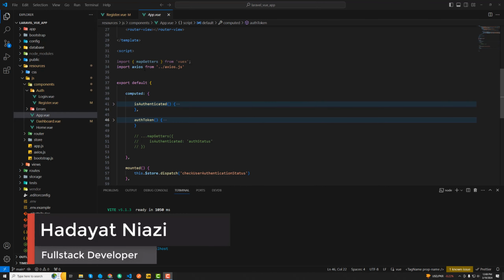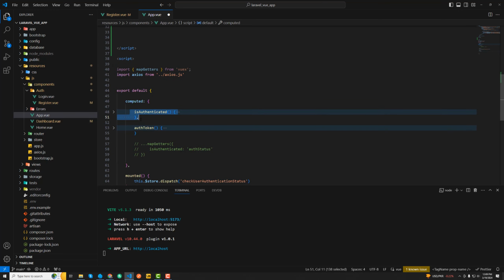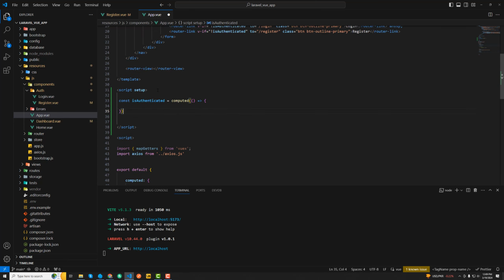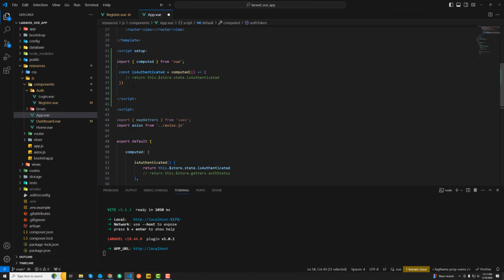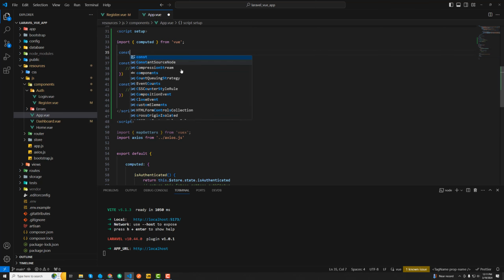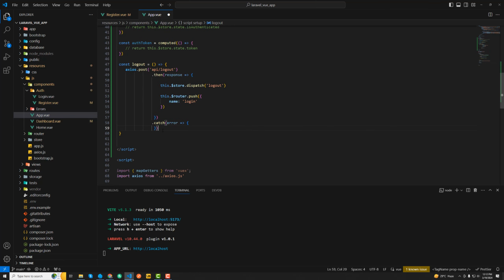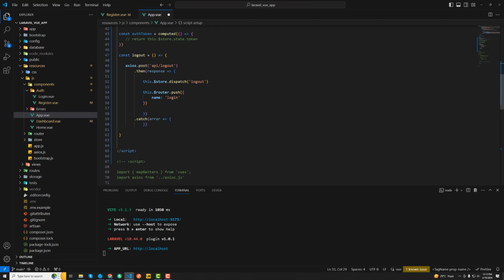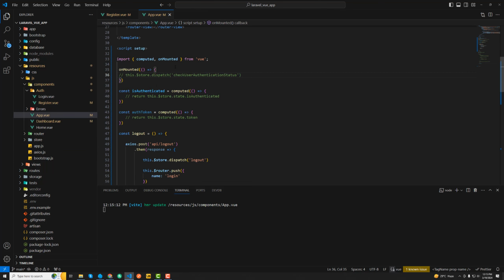02 Convert App Component to Vue js Composition Api | Moving from Option API to Composition API